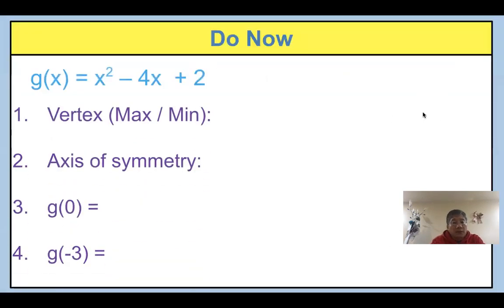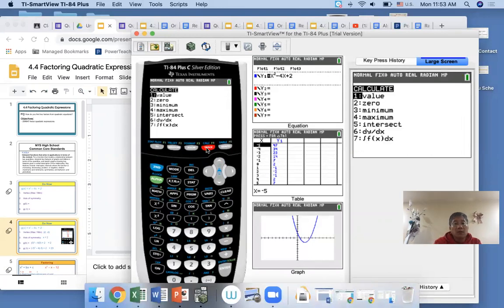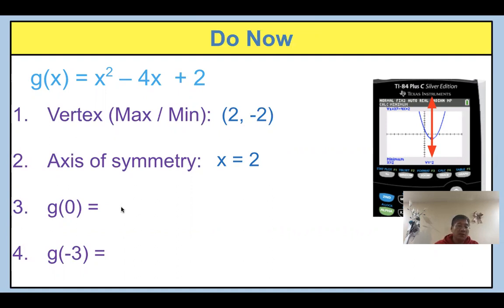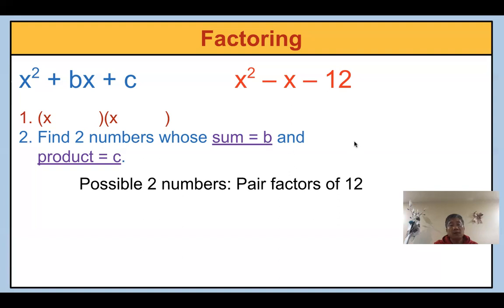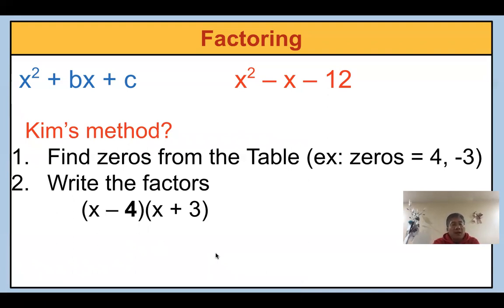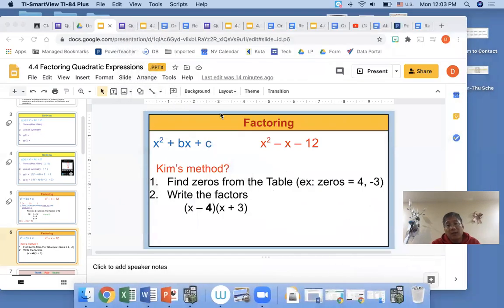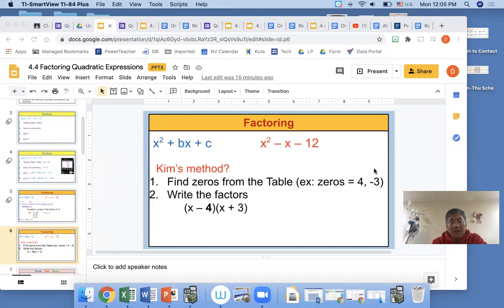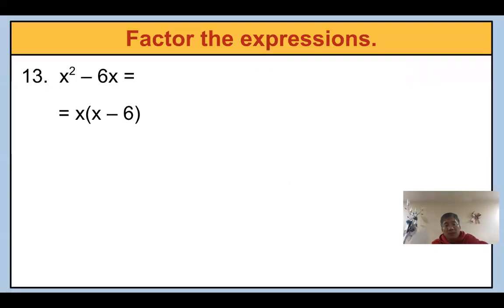4 4 Factoring Quadratic Expressions